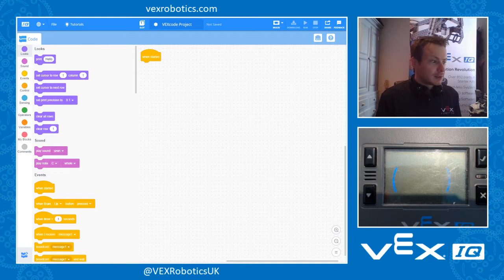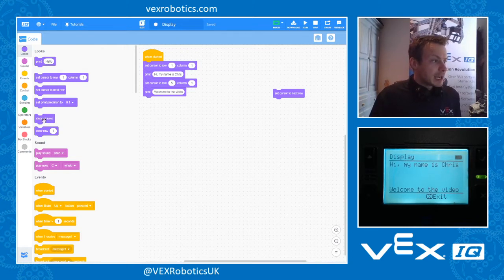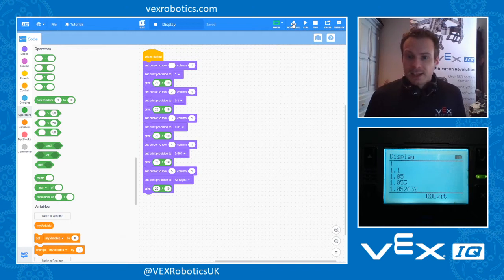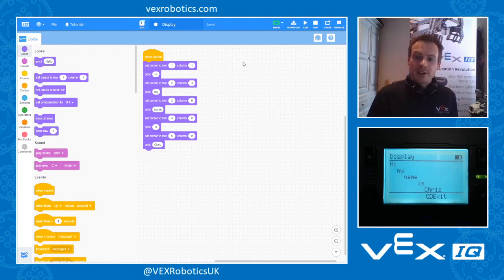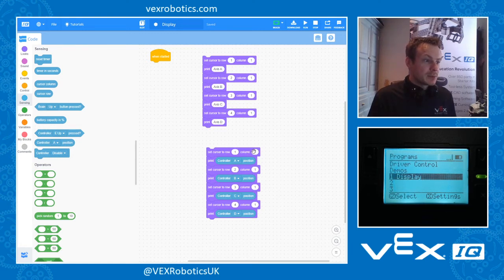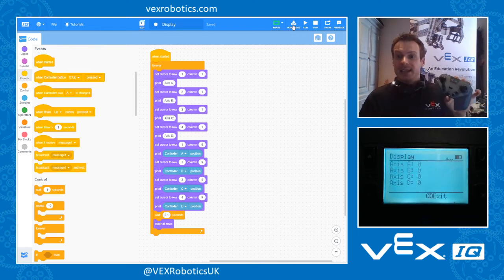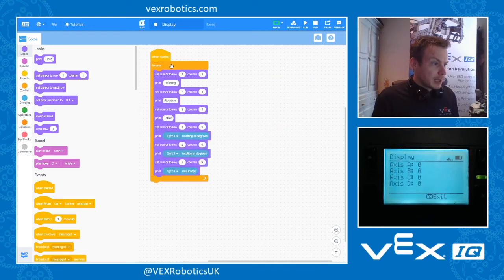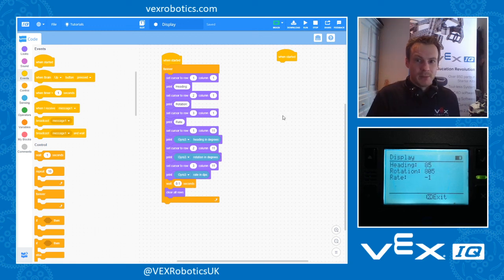VEXcode IQ Blocks - 4. Displaying Information on the Screen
Displaying data on the VEX IQ Brain screen is useful for debugging and getting the most out of the sensors on your robot